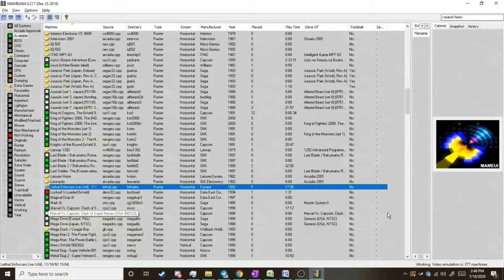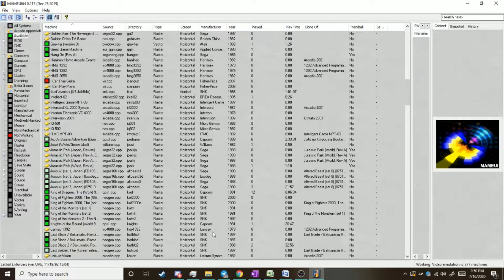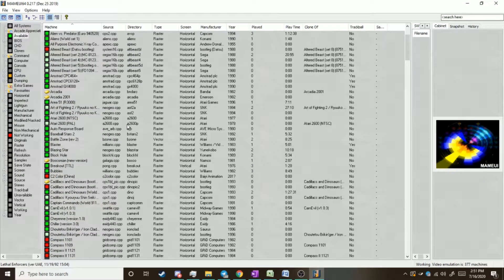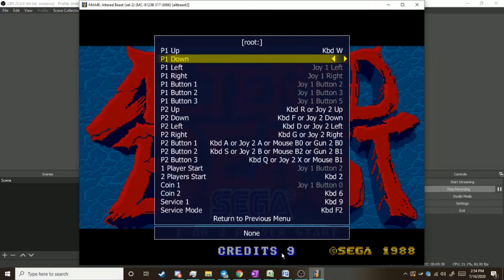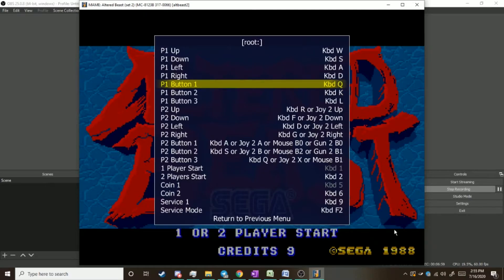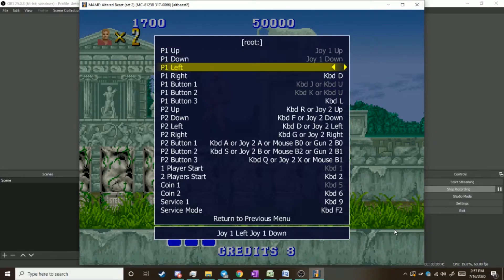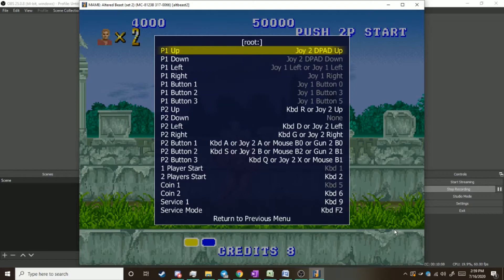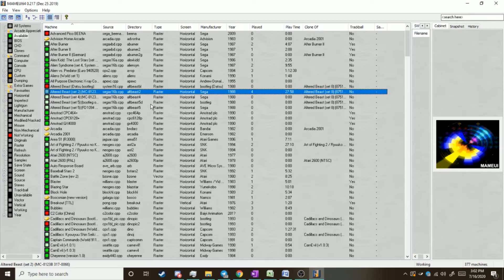How to Set 8-Way Joystick Controls on MAME (older builds)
Ah, MAME, there's no end to the complex fun one can have with this emulator. That goes double for the controls -there's so many nuts and bolts when it comes to knowing how to set controls on MAME that there's going to be multiple MAME Tutorials on this subject, beginning with Joystick Controls. Or, specifically what I call "Joystick and Buttons".

"Joystick and Buttons" (JaB) games are your usually common arcade game - just a good ol' joystick and some buttons to tap away on. No odd controls like pressure sensitivity, a twisting joystick, or dual joysticks. Or ligtguns - but I'll cover all of that in other videos.

I did honestly want to cover more than just JaB games buuuut either this would've been a 20+ minute video or I wouldn't have been able to go as indepth as I liked.

Fortunately, JaB games are relatively simple to set up, and you don't have to worry about any special settings or anything like that. Just plug up, launch MAME, and set those controls! It sems to work with most peripherals too - I've personally used an Xbox 360, Xbox One, PS3, Keyboards, X-Arcade, and my handy dandy Mayflash fight stick that has Direct Input and Direct Modes. All work fine! So let's get down to business to defeat confusing controls!